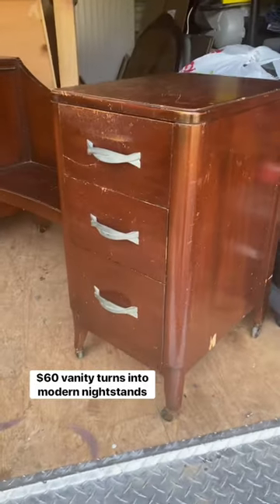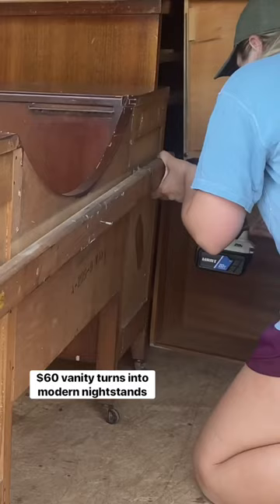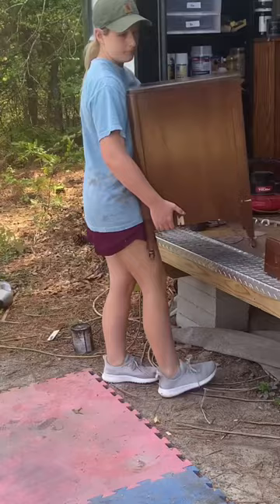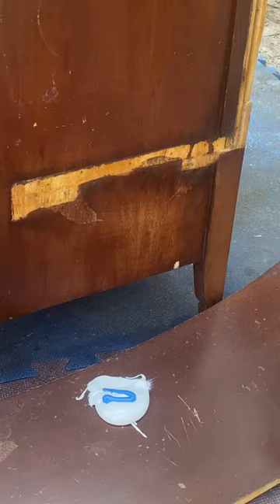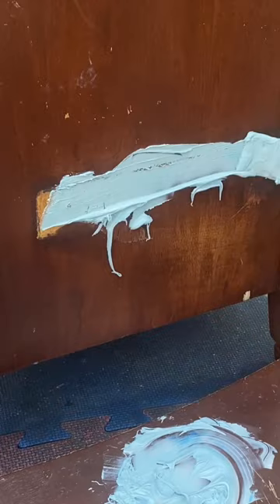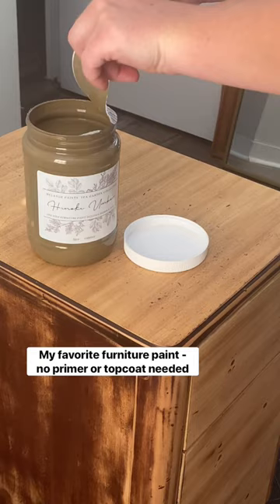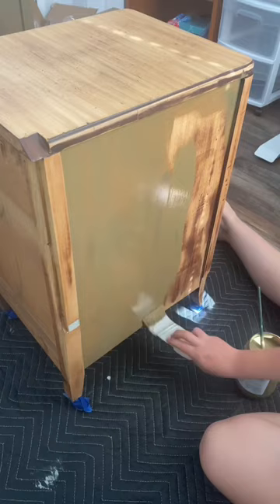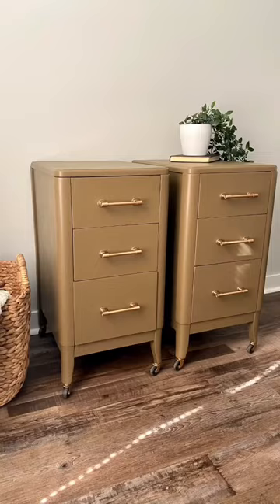$60 Vanity turns into modern nightstands